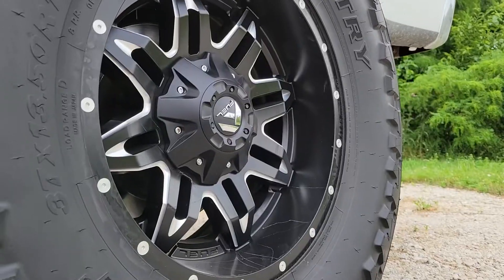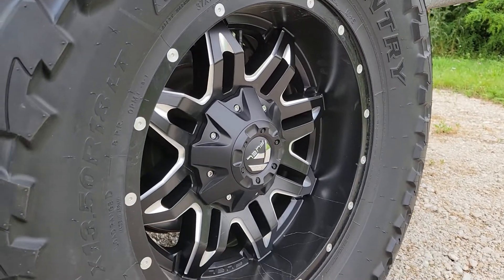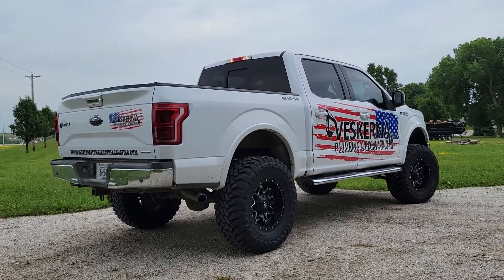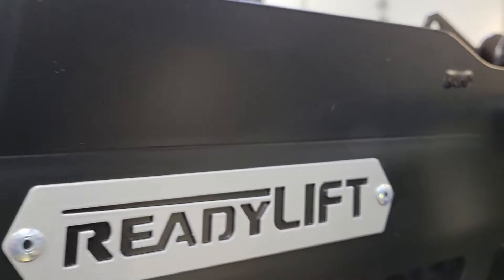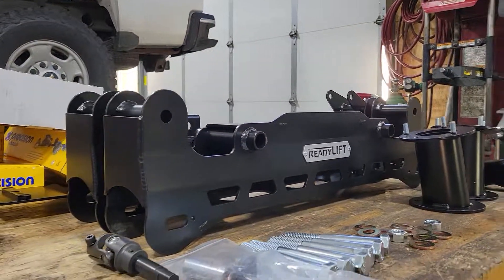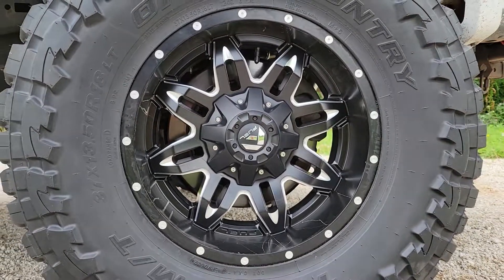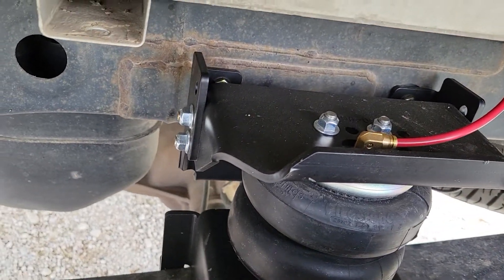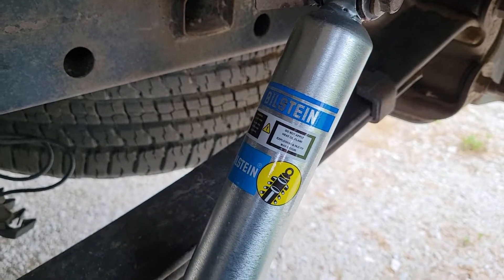The BEST MEATY FITMENT for an F-150!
In this weeks video, we take a customers stock F-150 and upgrade it with a lift, wheels, and tires to set it up for the best offroad look!

Facebook: Ultimate Truck Off Road